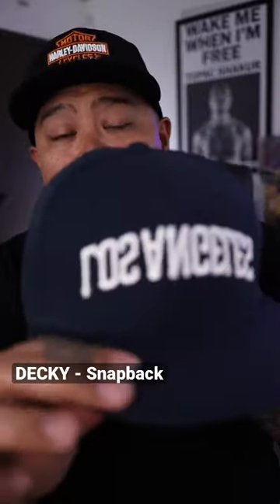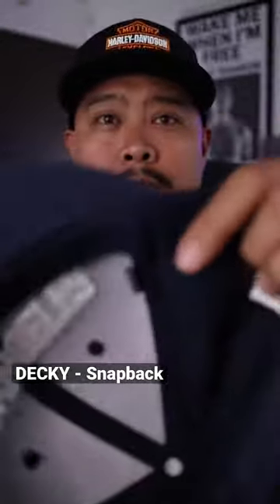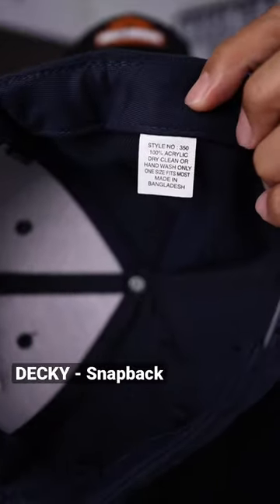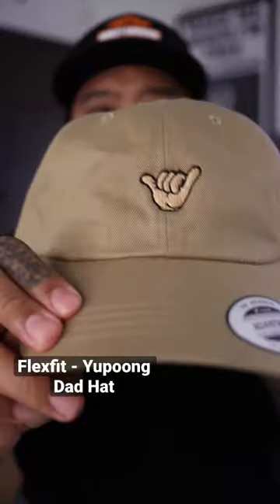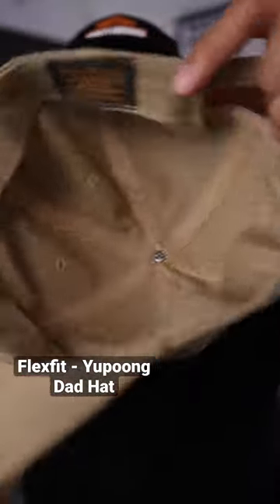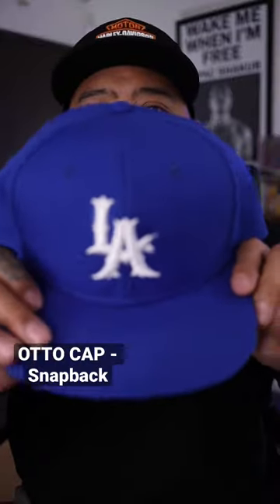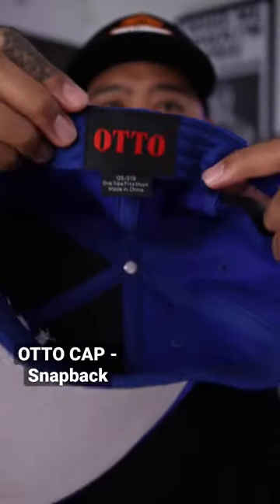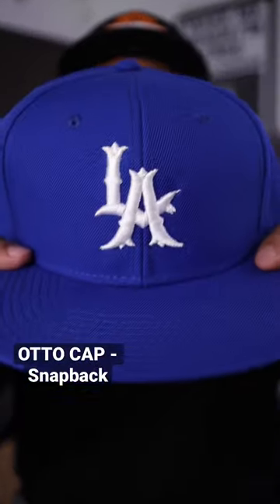Top 3 Blank Hats to Embroider on embroidery